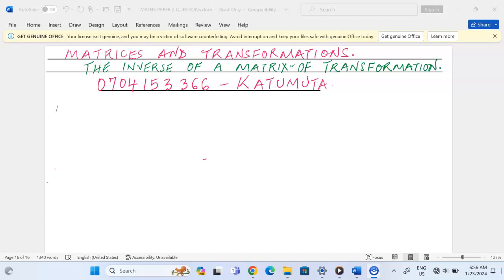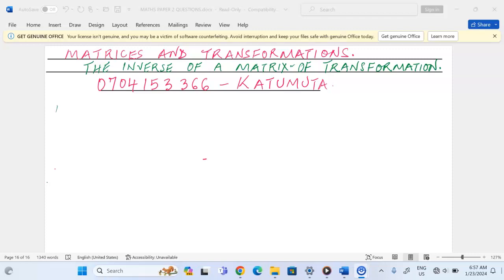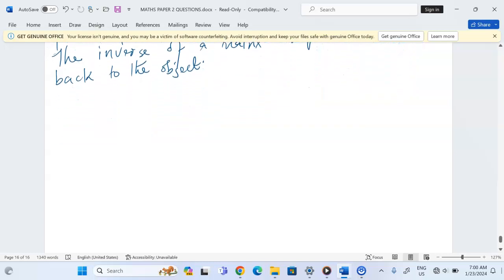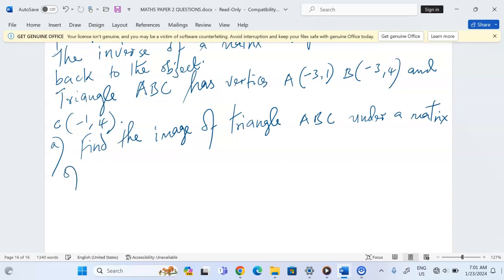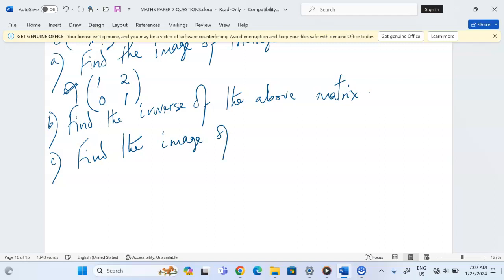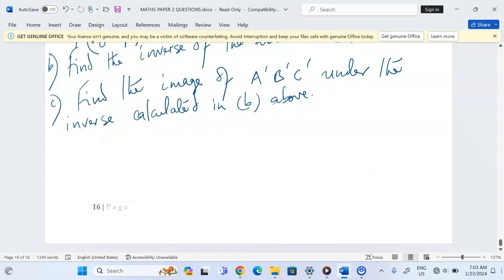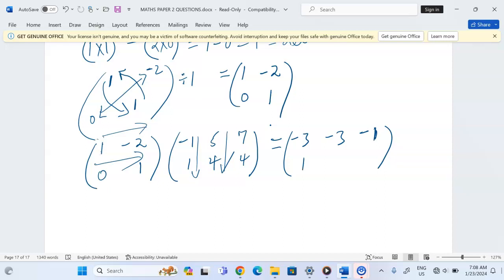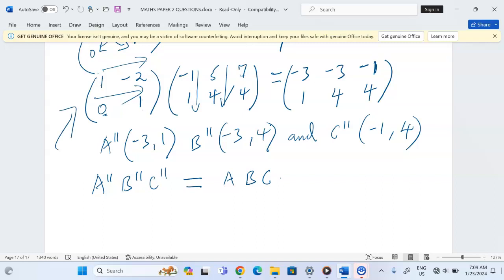THE INVERSE OF A TRANSFORMATION MATRIX